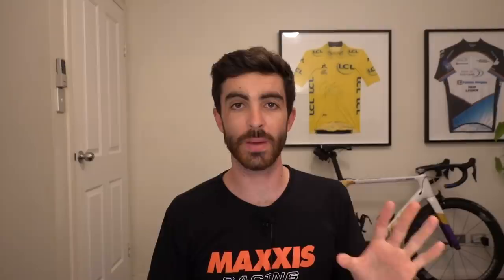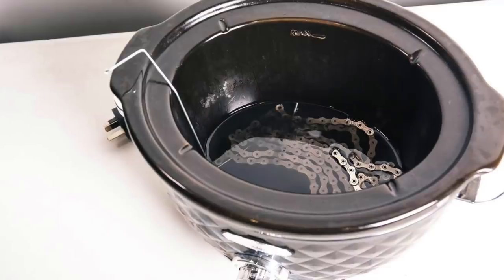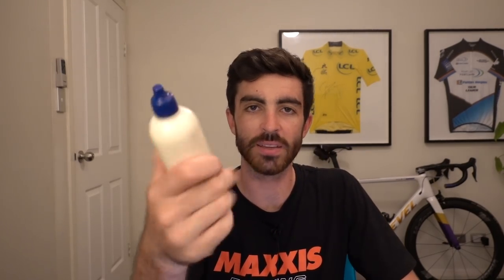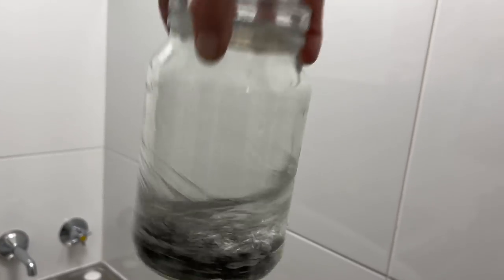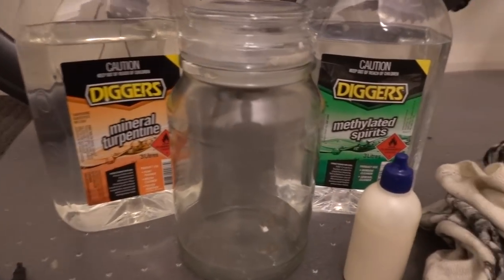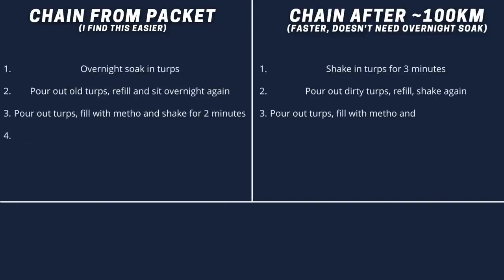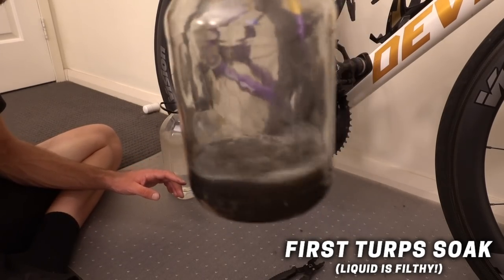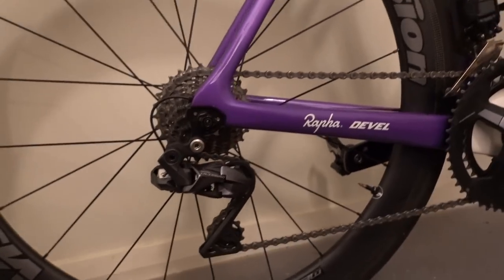Why I'm OBSESSED with Wax based Chain Lube | Full Guide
Chatting about how I use wax based chain lube to reduce bike cleaning times.

Shoutout to Adam from Zero Friction Cycling for his research on this topic